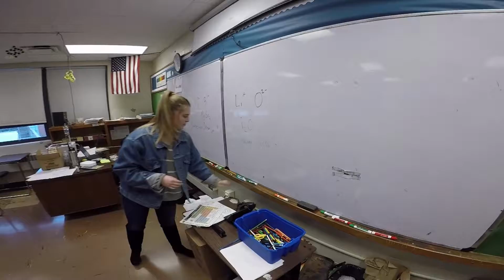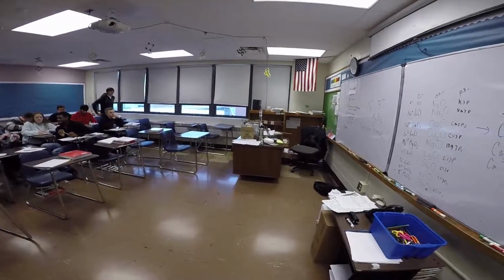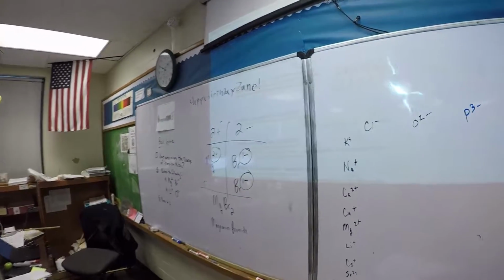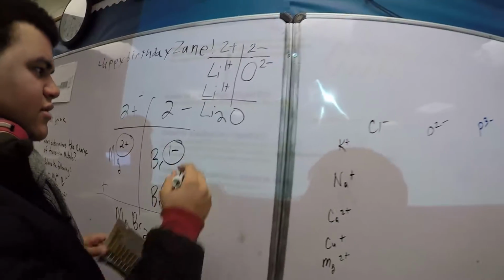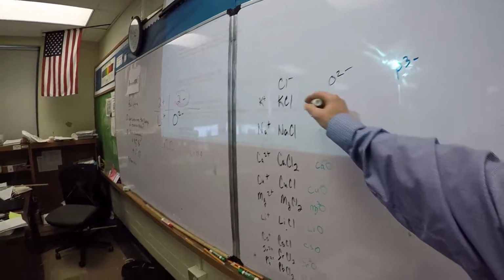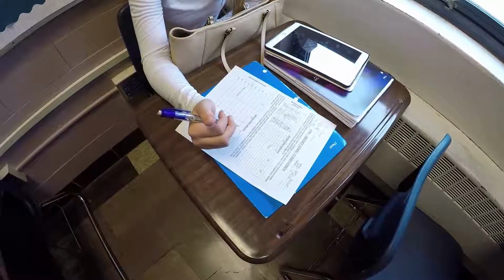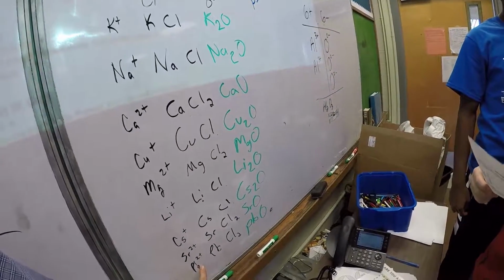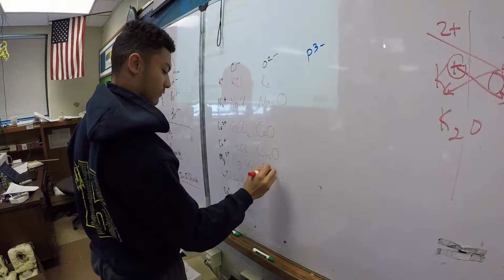Practice Balancing Mono-atomic Cations and Anions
Practice Balancing Cations and Anions Monoatomic